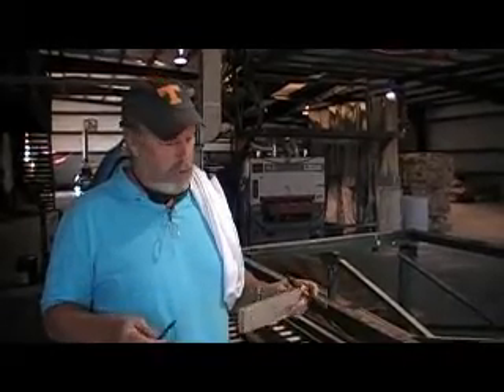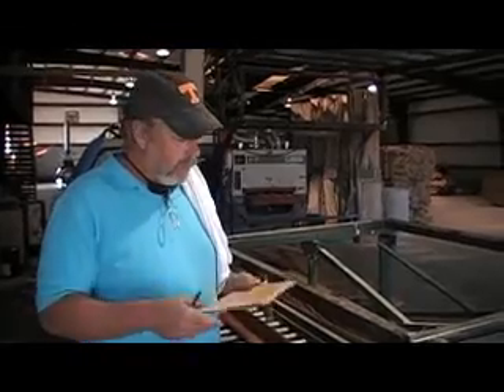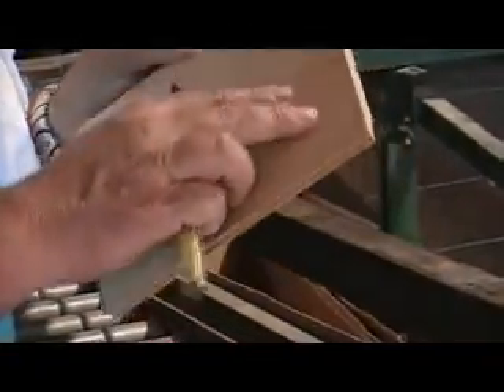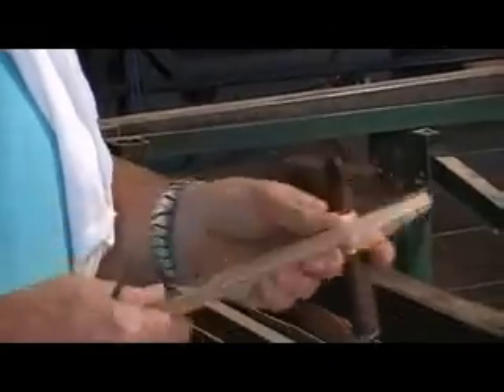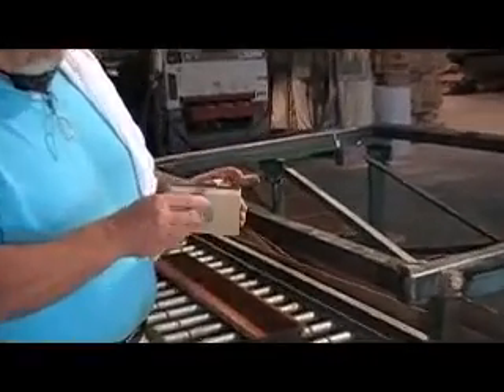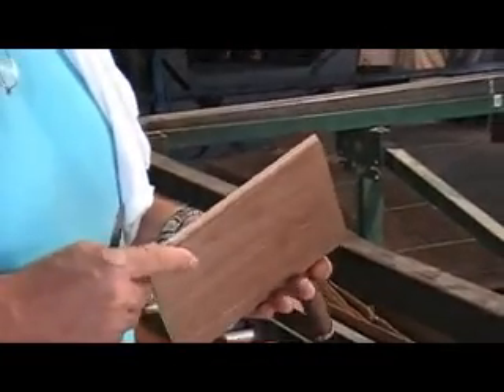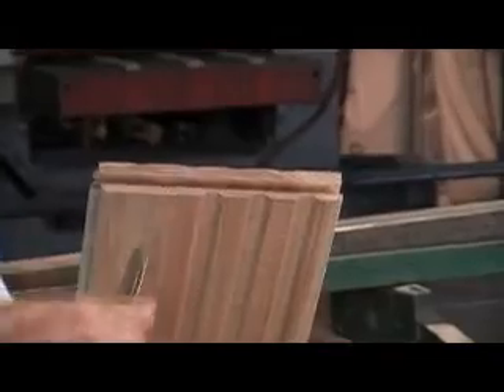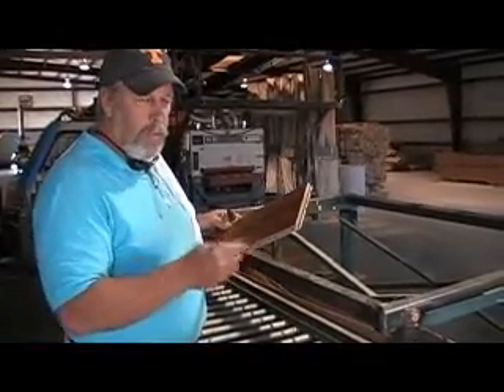Different Types of Flooring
There are three major types of wood flooring; laminate, engineered, and solid. Laminate which is basically a picture of wood is cheaper, but doesn't last a quarter as long as solid wood flooring. Engineered flooring acctually has a vineer of real wood on top with a base of laminated plywood. Solid flooring is just what it sounds like it is a full 3/4" thick of real hardwood flooring. Which is all that we carry here at Tennessee Wood Flooring.